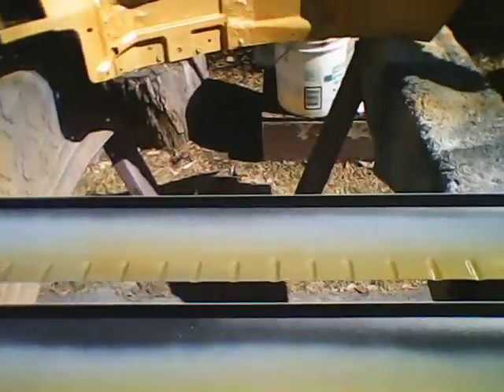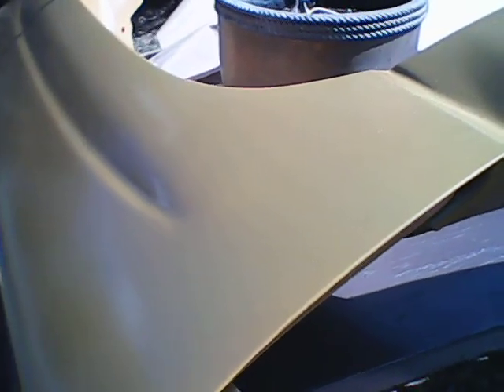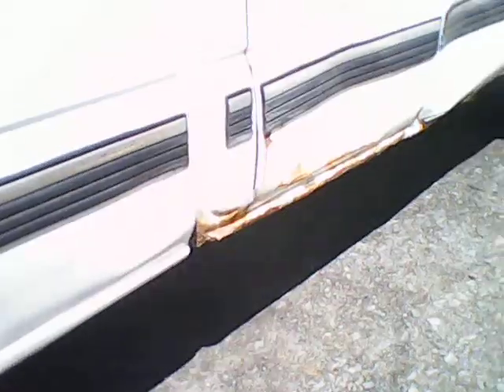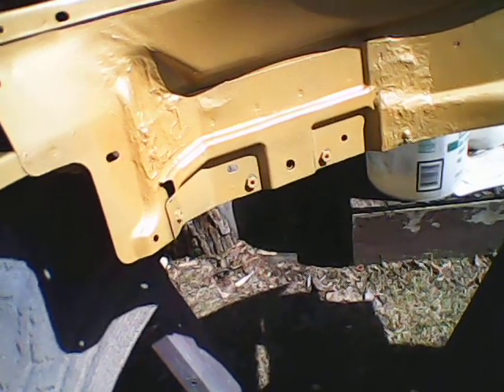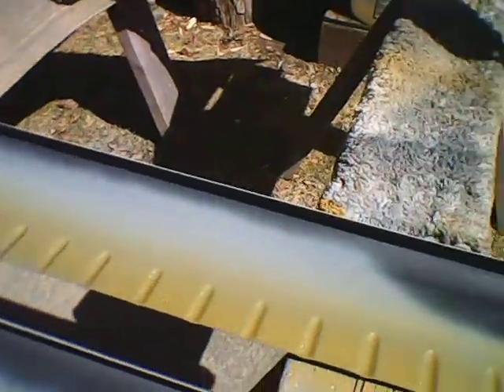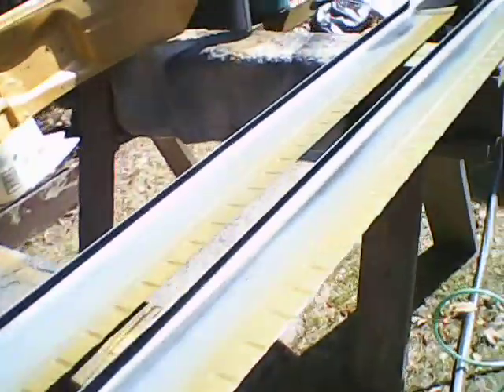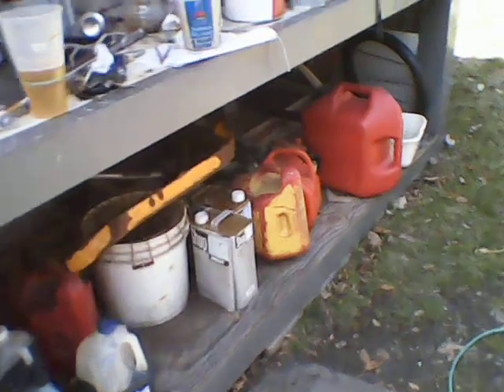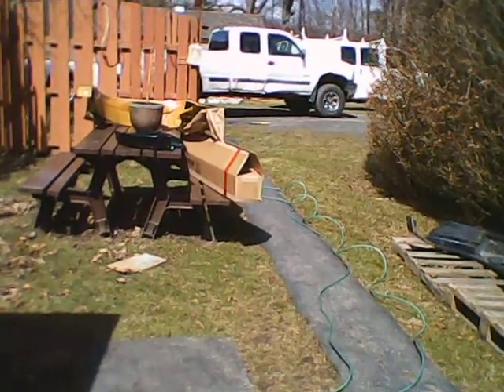HARLEY BEE MOTORIZED BICYCLES...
TARA THE UNLOVED SILVERADO TRUCK SERIES FROM HARLEY BEE MOTORIZED BICYCLES.. THE CALM BEFORE THE REAL STORM... PAINTING PREPPING BODY PANELS